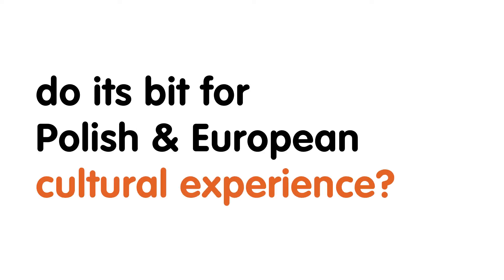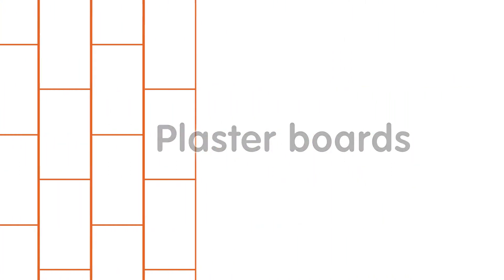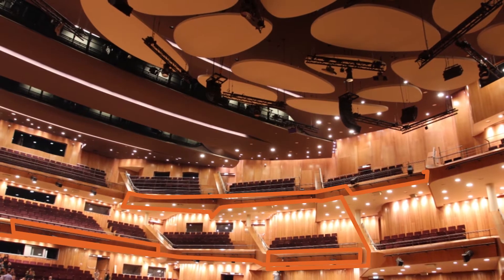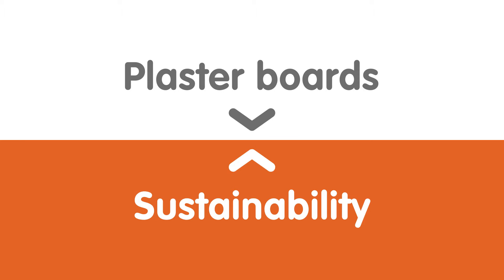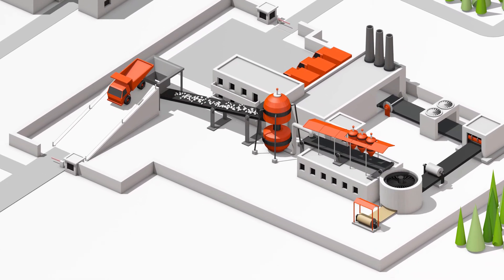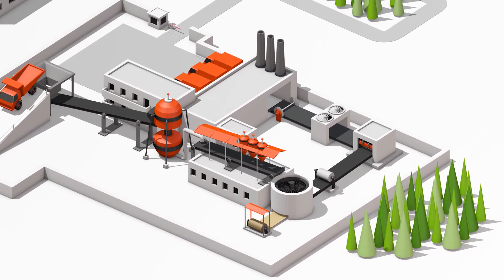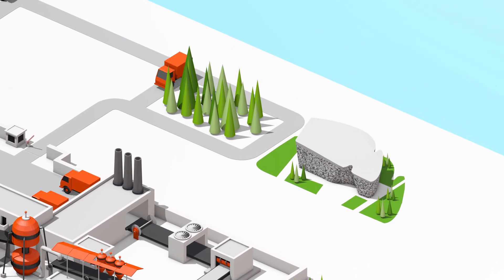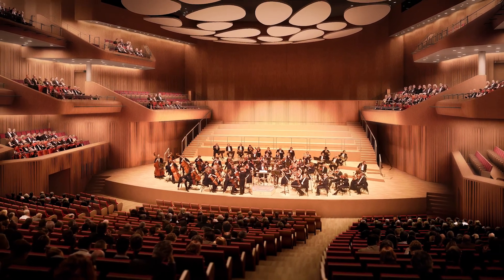Zastosowanie płyt g-k Siniat w ICE Kraków Congress Centre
Jaki jest wkład firmy Siniat (Etex) w polską  i europejską kulturę? Jakie innowacyjne rozwiązania Siniat wykorzystano w Krakowie? A może jesteś ciekawy, jak powstają płyty g-k? Zobacz animację i poznaj: systemy Siniat,  proces produkcji i zastosowanie płyt g-k, akustyczne właściwości płyt NIDA.